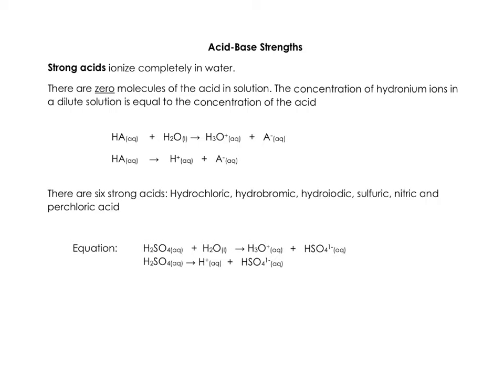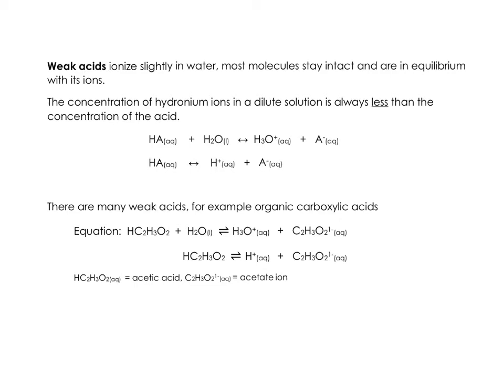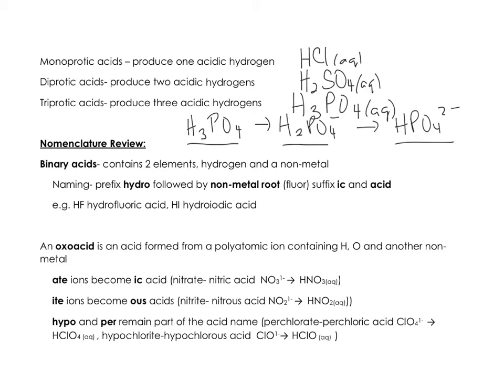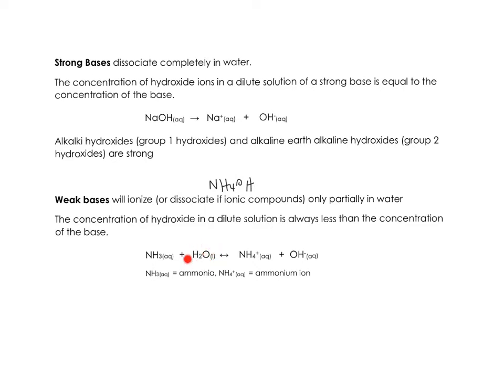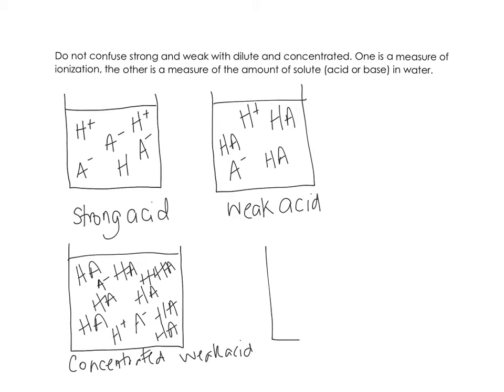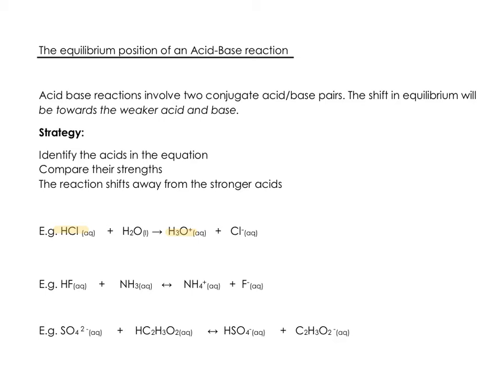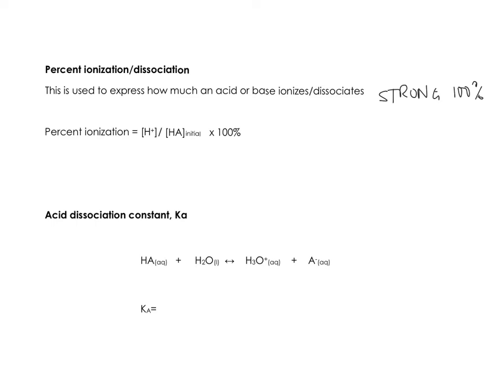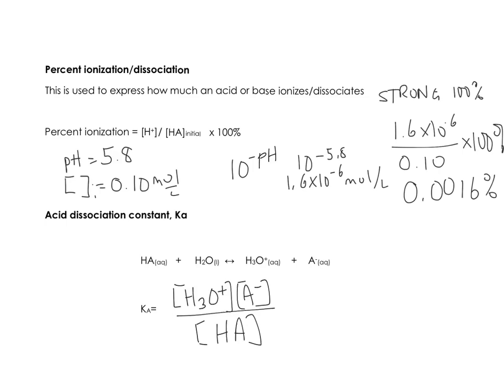strengths of acids and bases